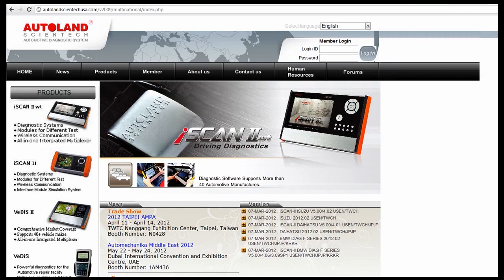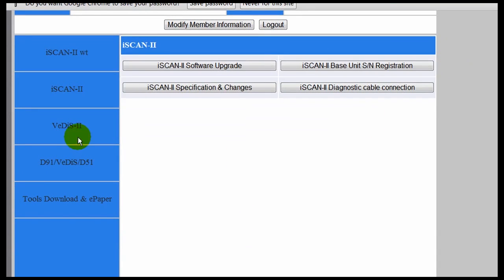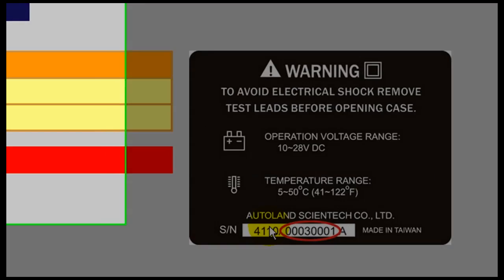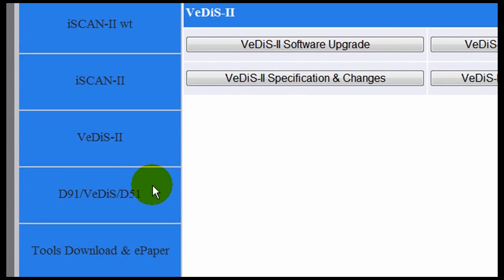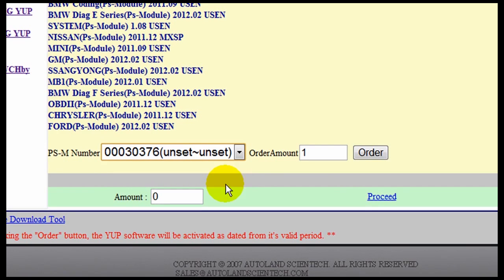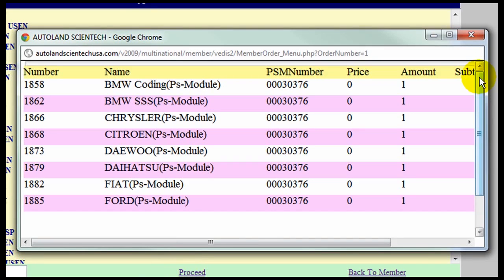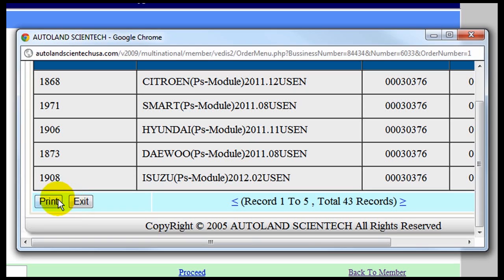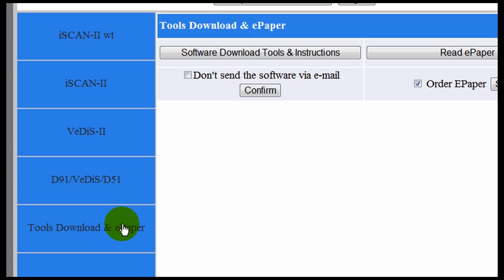4. How to Register and Order Software for VeDiS II Base Unit on Autoland's Website